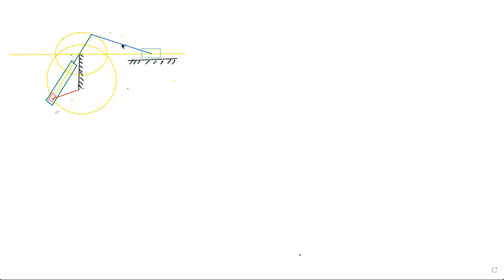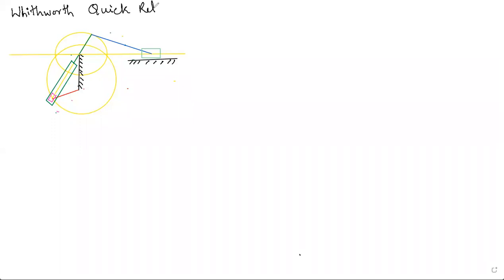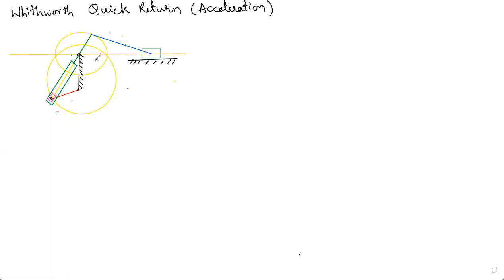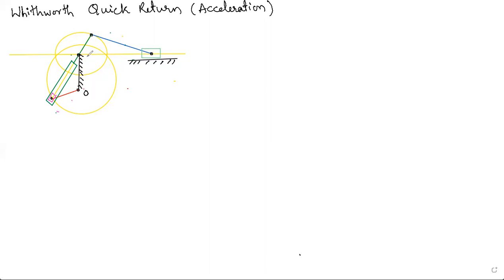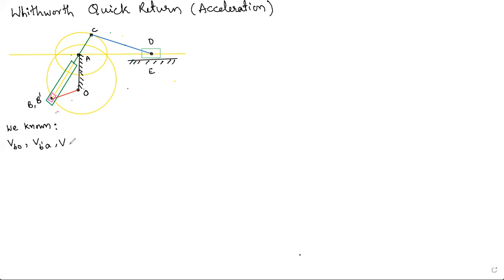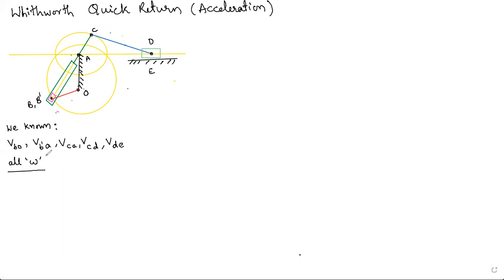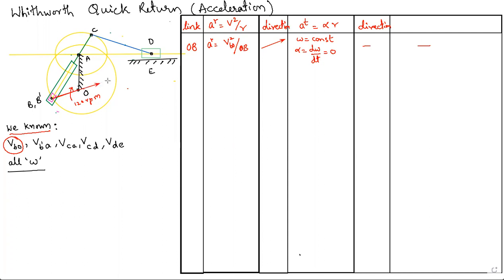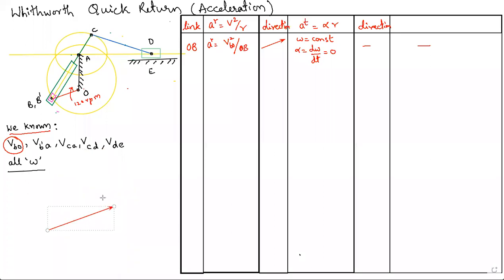ACCELERATION ANALYSIS OF WHITWORTH QUICK RETURN MOTION MECHANISM || KINEMATICS OF MACHINES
WELCOME TO THIS VIDEO ACCELERATION ANALYSIS OF WHITWORTH QUICK RETURN MOTION MECHANISM.